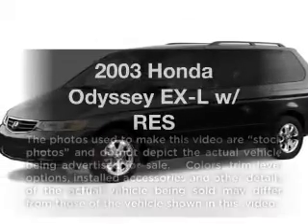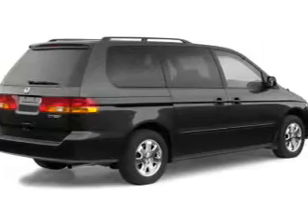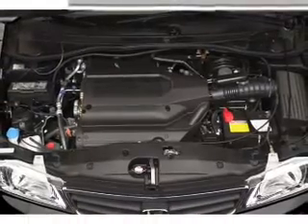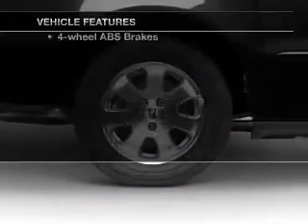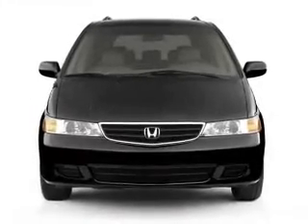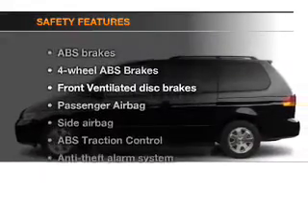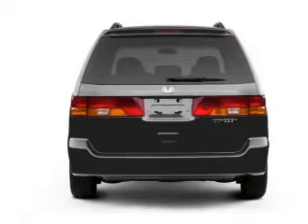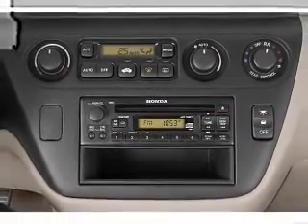2003 Honda Odyssey - Old Bridge NJ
Year: 2003
Make: Honda
Model: Odyssey
Trim: EX-L w/ RES
Engine: 3.5 liter 6 cylinder 24 valve
Transmission: 5-Speed Automatic
Color: Starlight Silver Metallic
Mileage: 89337
Address:
1101 US highway 9